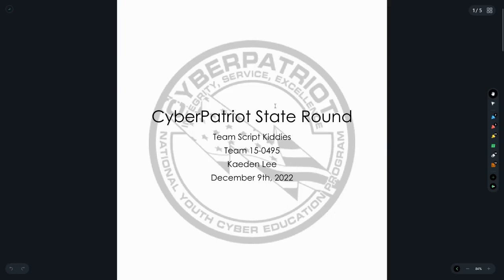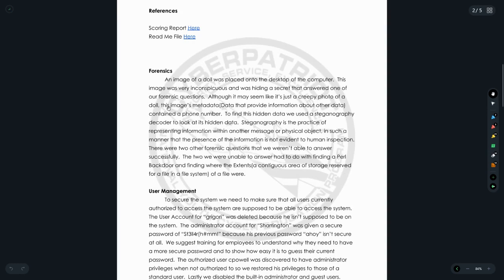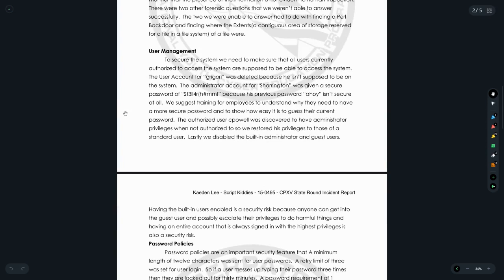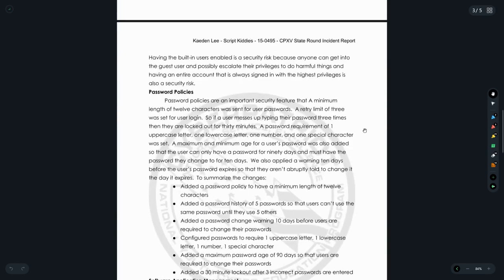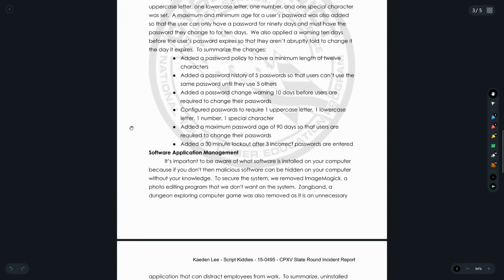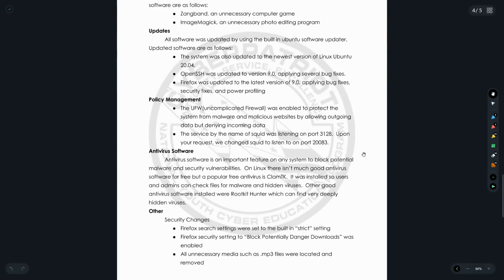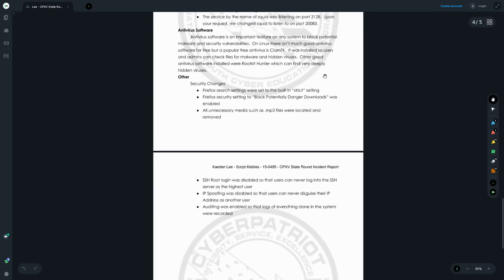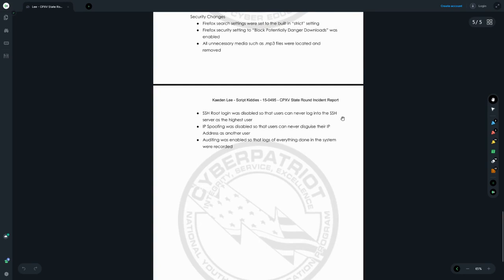CPXV State Round Incident Report Presentation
In this video I go through a presentation of an incident report I wrote as if the CyberPatriot Competition was just a routine securing of a company.